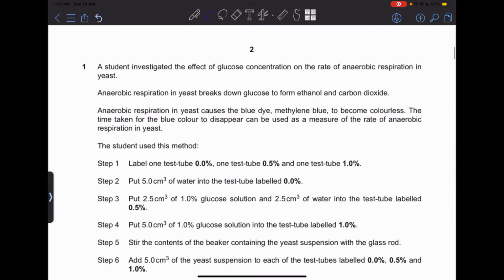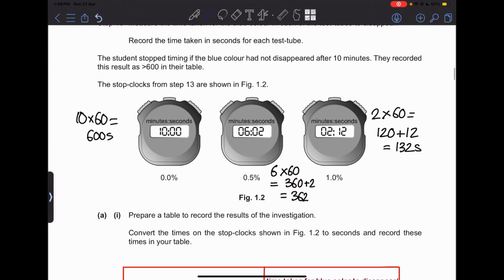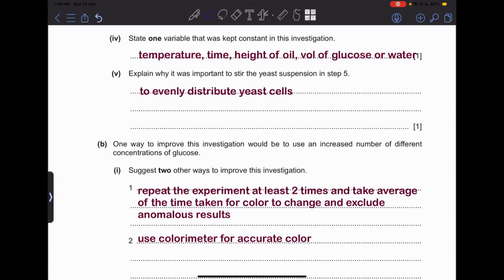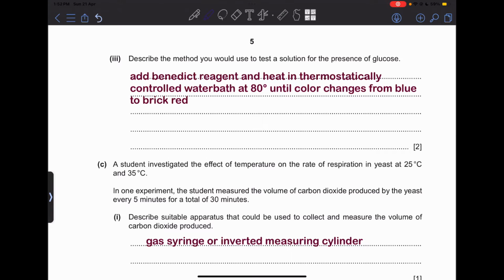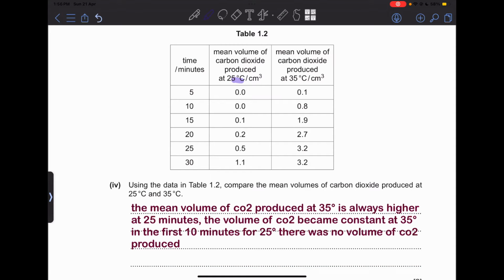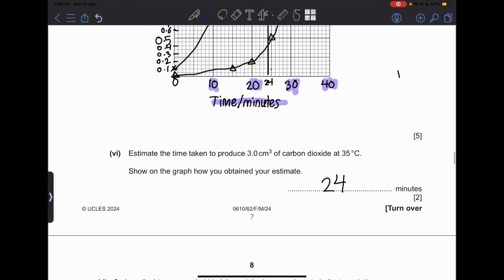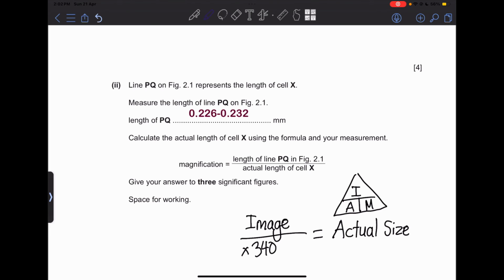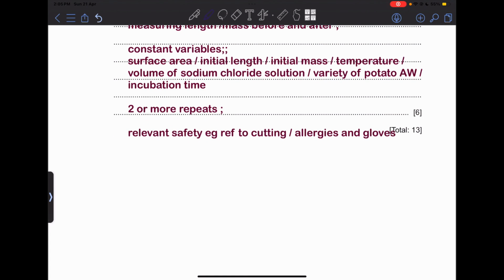IGCSE BIOLOGY 0610/0970 #0610/62/F/M/24 FEBRUARY/MARCH 2024 PAPER 6 SOLVED AND EXPLAINED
You’re watching the solving and explanation of IGCSE Cambridge Biology February/March 2024 Paper 6 Alternative to practical examination.